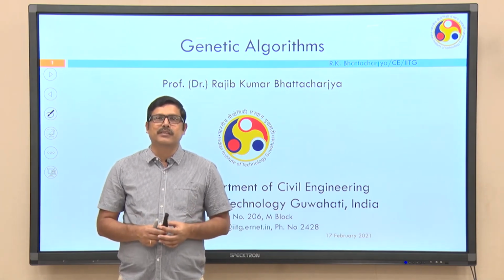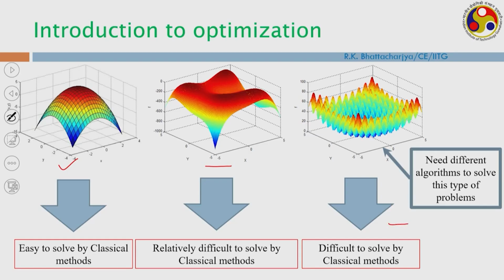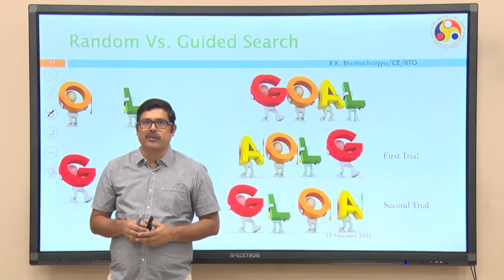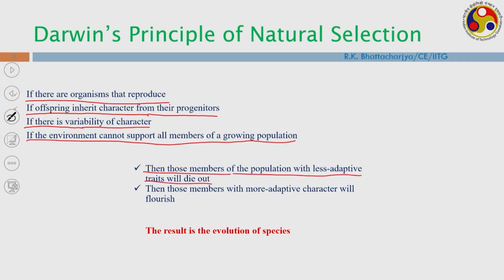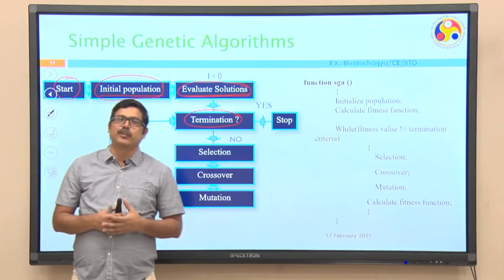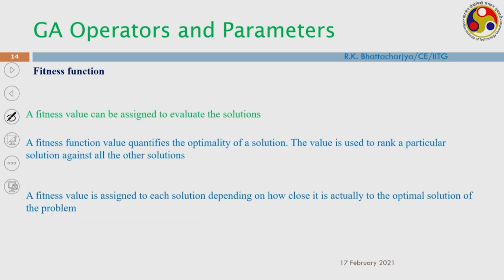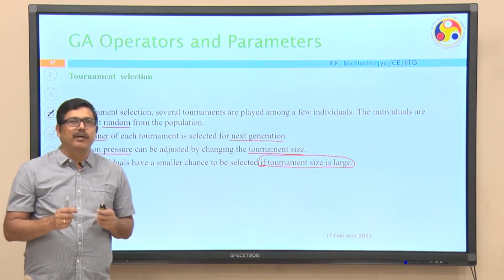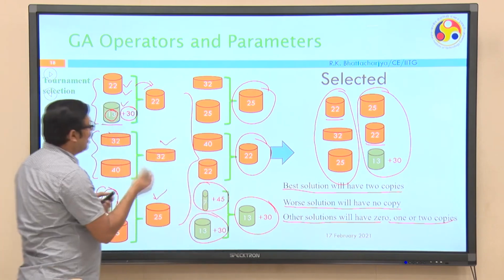Genetic Algorithms (Part I)